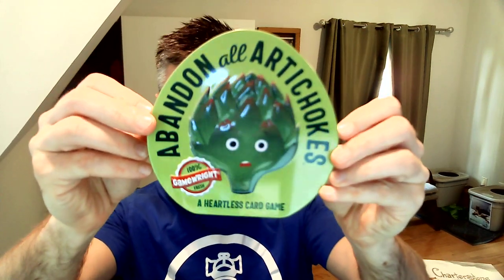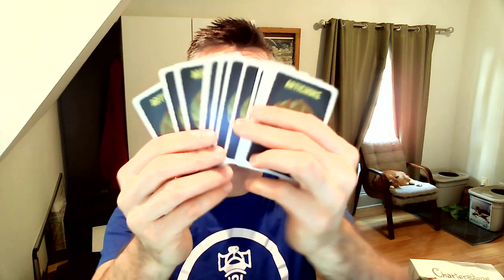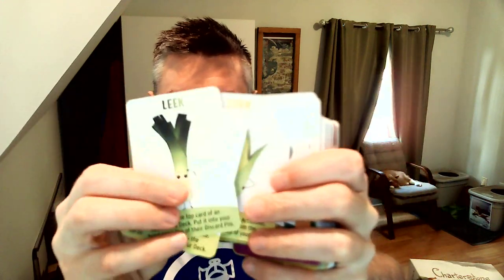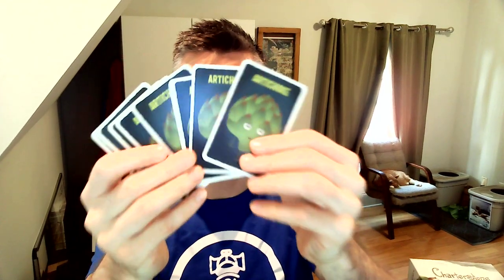Abandon All Artichokes: My Favorite Game Mechanism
Jamey discusses his favorite mechanism in the deckbuilding (unbuilding?) game, Abandon All Artichokes.